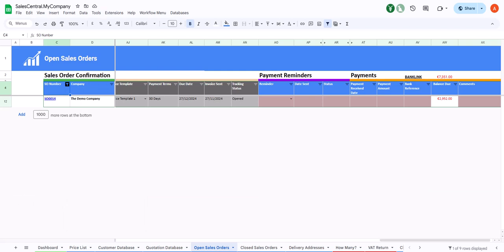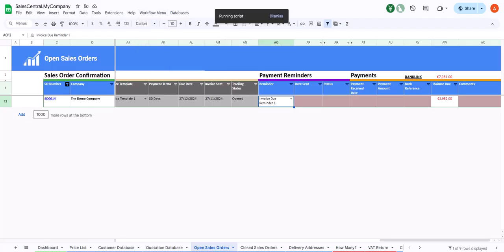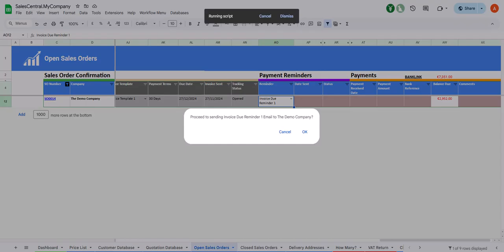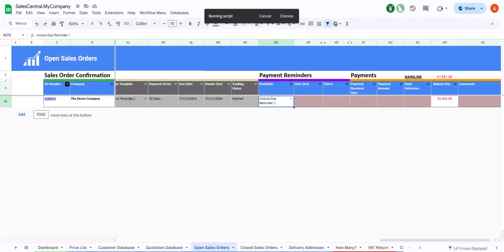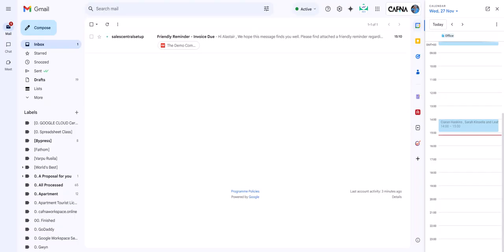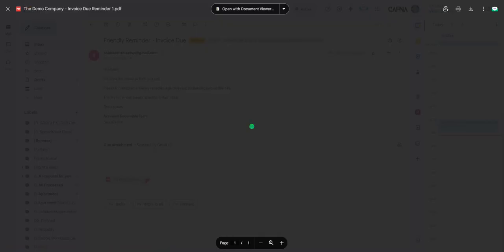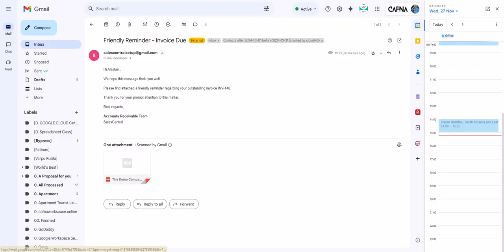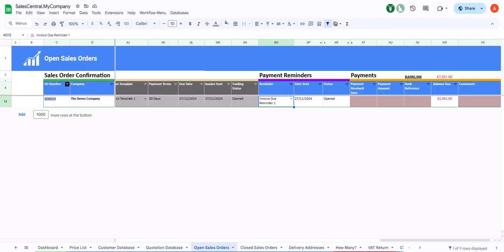Training Video 12: Chasing Outstanding Payments with Payment Reminders 💸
In this video, we’ll walk you through how to use Payment Reminders to chase up outstanding invoices. SalesCentral allows you to send as many reminders as you need to ensure payments are received on time.

What You’ll Learn:
1️⃣ Identify Outstanding Invoices:

Use the system to easily identify which invoices are still outstanding. 🔍
2️⃣ Send Payment Reminder:
From the Workflow Menu within Open Sales Orders, you can send a Payment Reminder directly to the customer. 📧
By default, there are 4 reminders set up in the system, but you can add more as needed.
3️⃣ Track Reminder Status:
The date sent will be automatically logged, so you know when the reminder was issued. 🗓️
4️⃣ Payment Reminder Tracking:
The system will also track when the reminder is opened by the customer, ensuring you know that your communication has been received. 📊

Features:
Multiple Reminders: Send as many payment reminders as you need.
Automatic Tracking: Date sent and open status are logged, making follow-up easier.
Streamlined Communication: Ensure your payment reminders are tracked and seen, keeping your cash flow on track.

This feature makes chasing payments simple, efficient, and trackable, ensuring that you can follow up without hassle. Keep your accounts receivable in check with SalesCentral! 💸